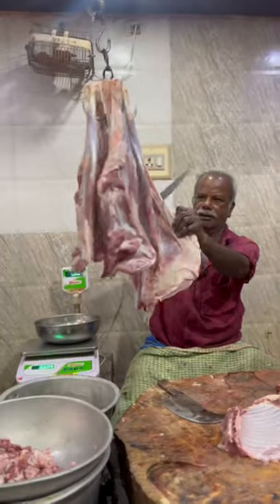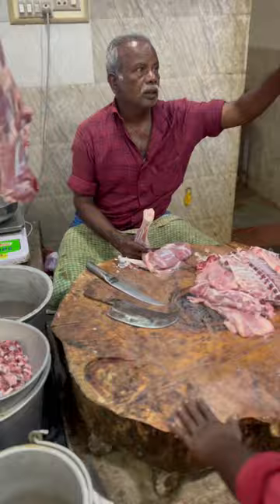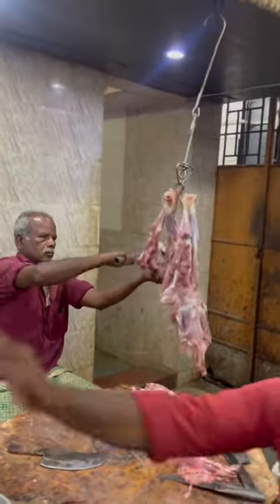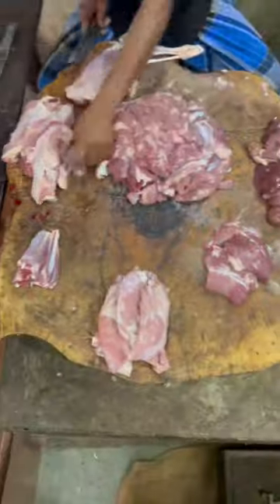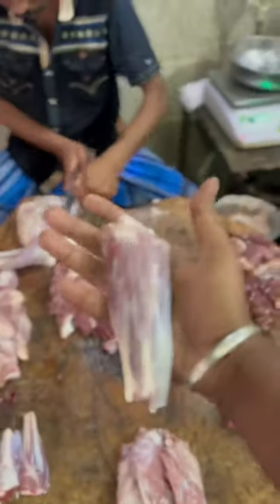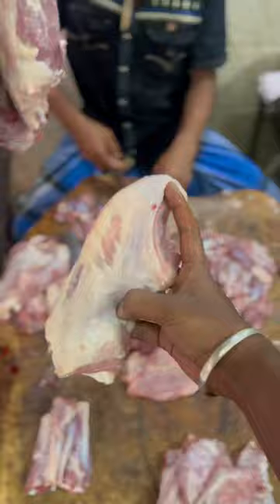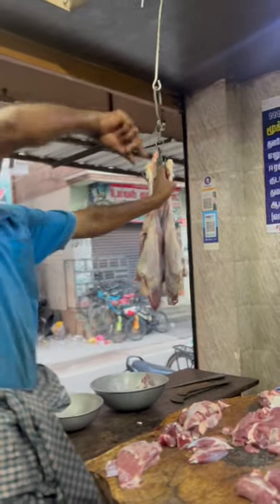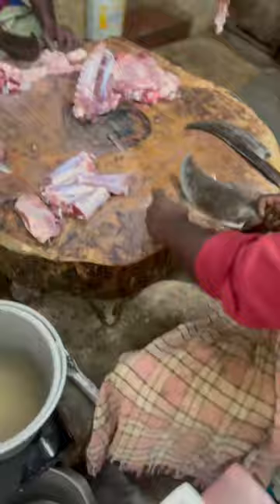HOW TO CHOOSE PROPER MUTTON MEAT